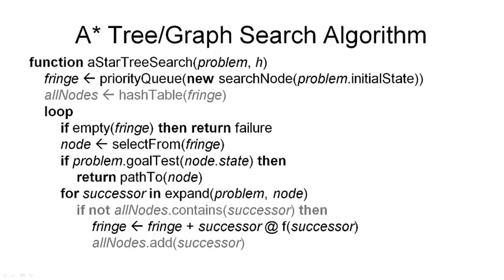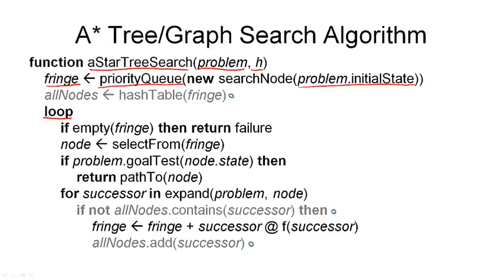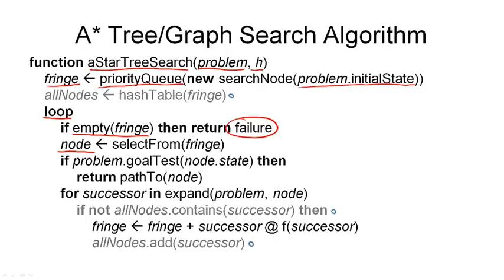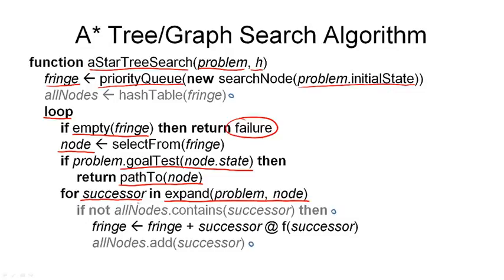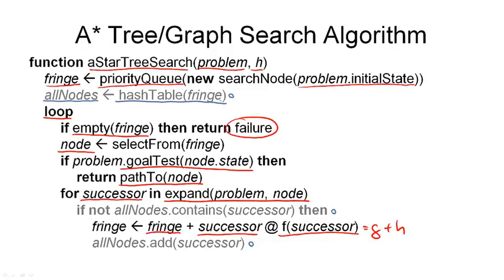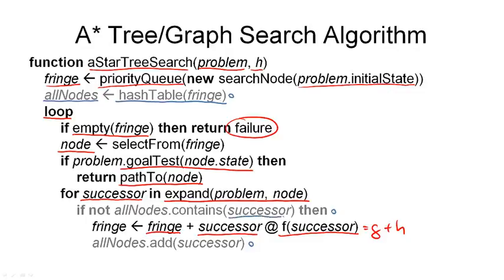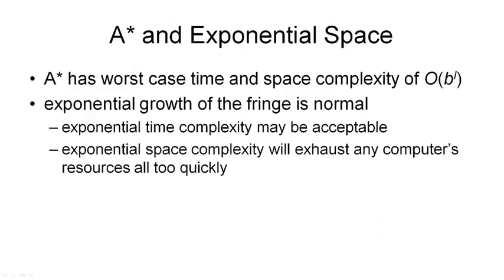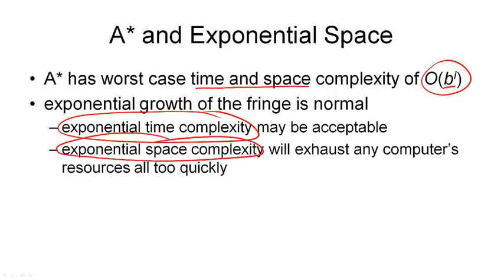2 5 2 4a A* Graph Search 8 05